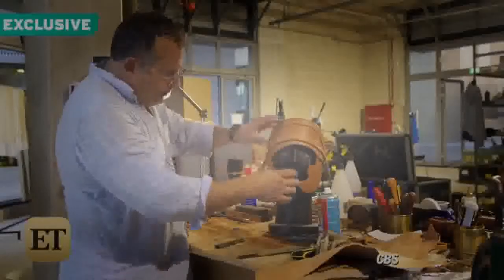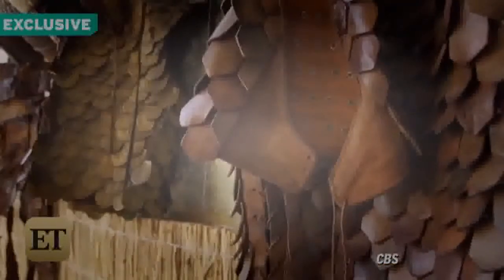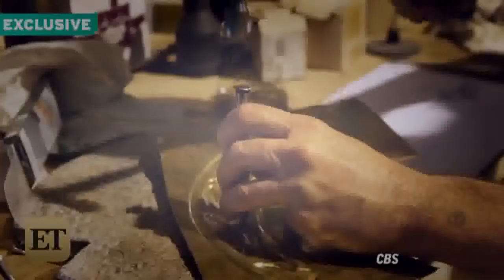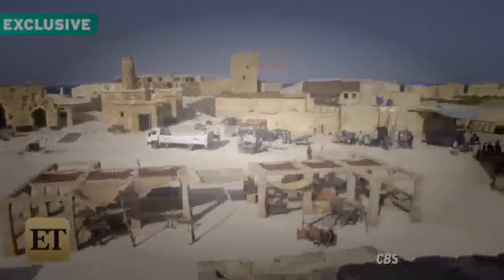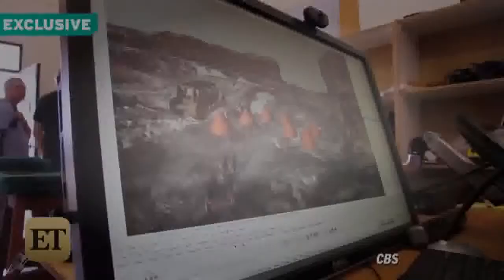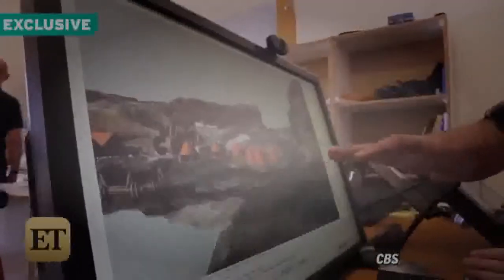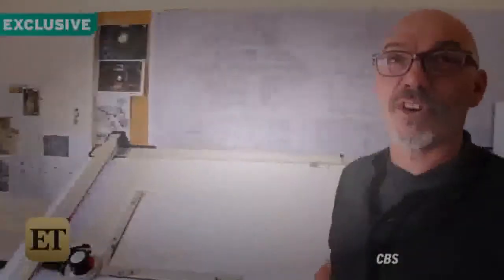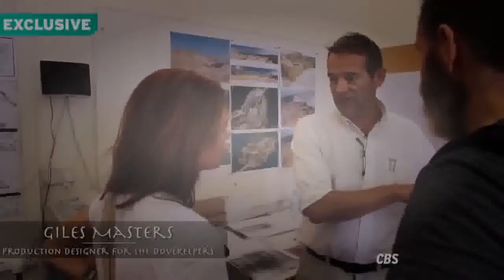The Dovekeepers (Part One) - Forbidden Love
Theres a one-of-a-kind TV event coming to CBS, and you wont want to miss it. Executive producers Roma Downey and Mark Burnett; actors Cote de Pablo, Rachel Brosnahan, Kathryn Prescott and.

Yael begins a romantic relationship with another forbidden man, Wynn.

Shirah pleads for Yael's baby from Eleazar's wife, Channa. As an act of revenge, Channa gathers people to call her a witch.

Based on Alice Hoffman's best-selling novel, women's paths cross during the siege of Masada in ancient Israel during the first century. In that time, Romans forced 900 Jews to flee Jerusalem..